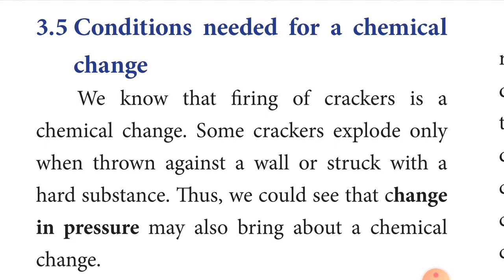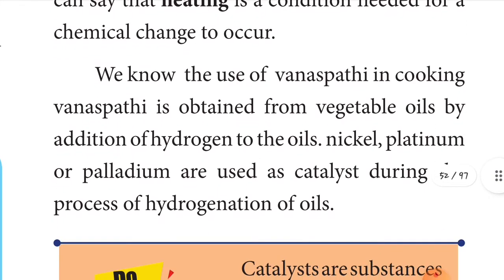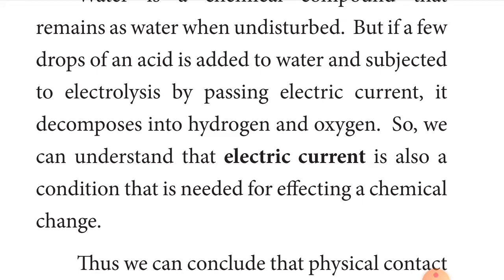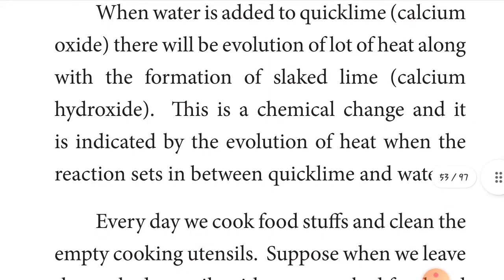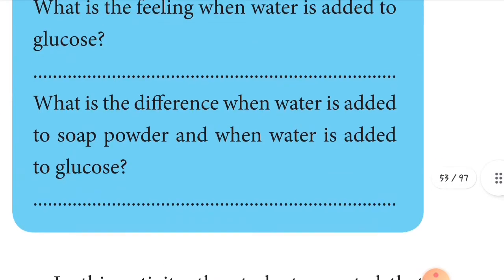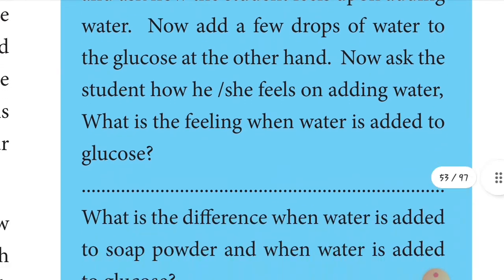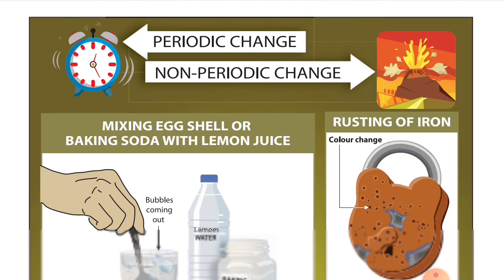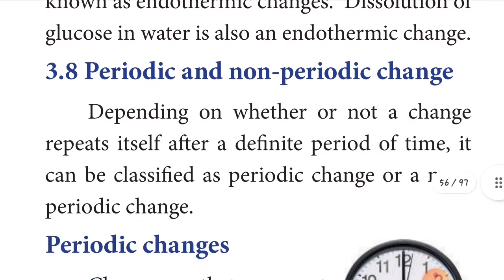Std:VII Science Unit:3 Matter around us